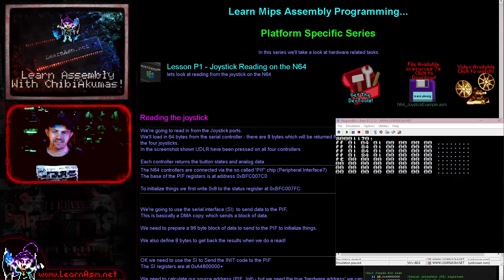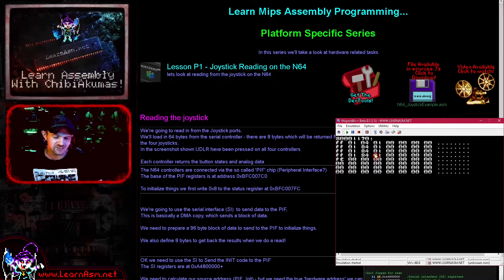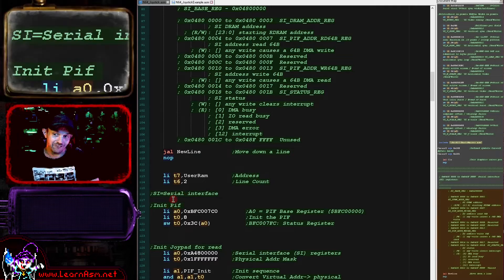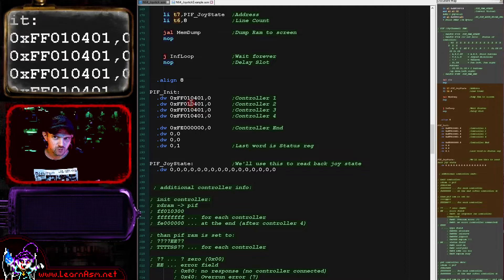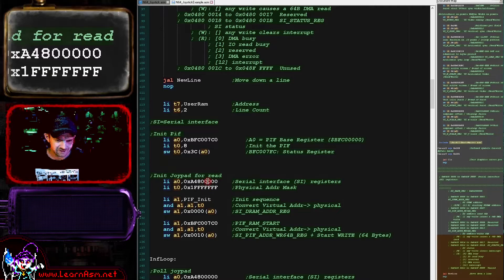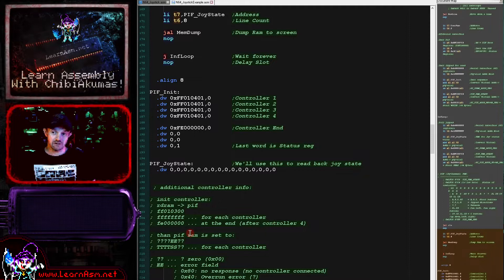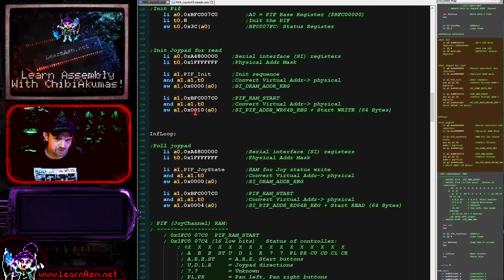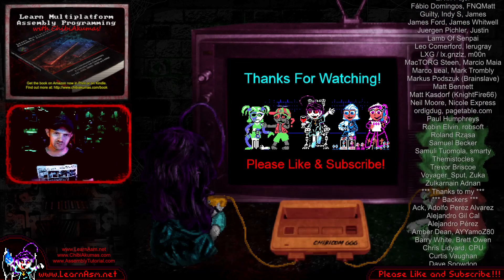Lesson P1 - Joystick Reading on the N64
Lets look at reading from the joystick on the N64